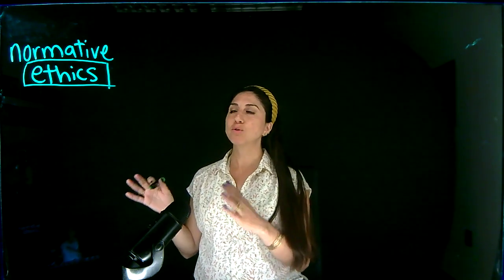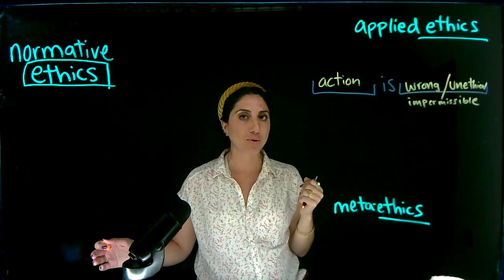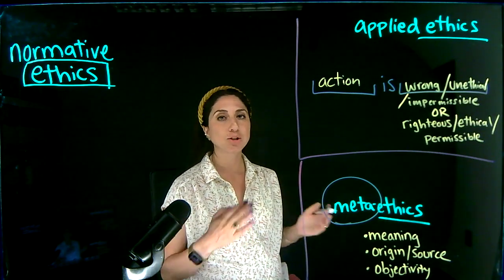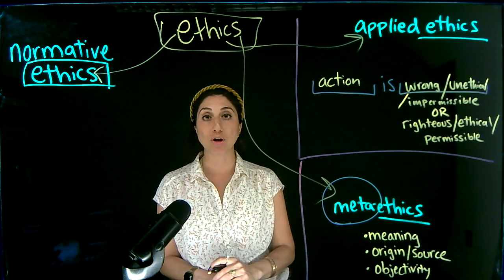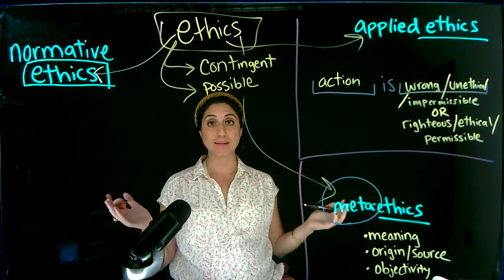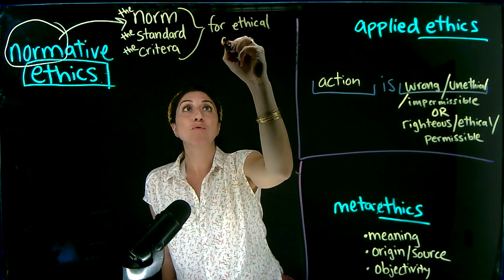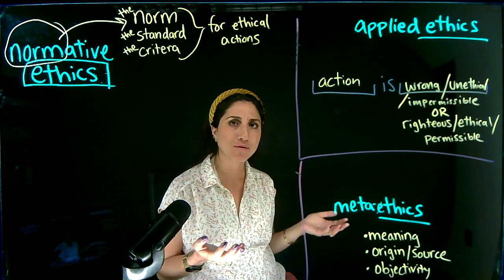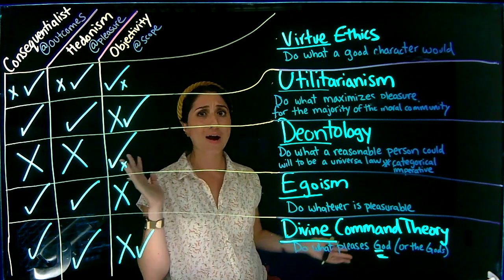Dr. Sahar Joakim, What are normative ethics, applied ethics, and metaethics?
Here, Sahar Joakim briefly discusses normative ethics, applied ethics, and metaethics.